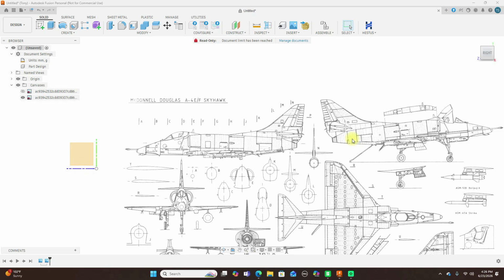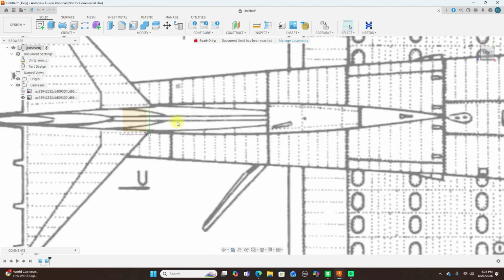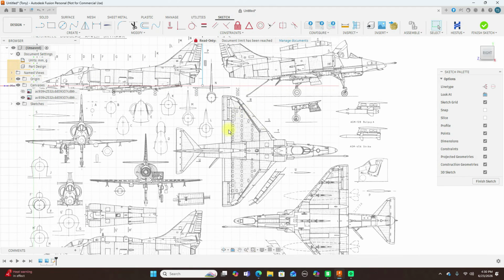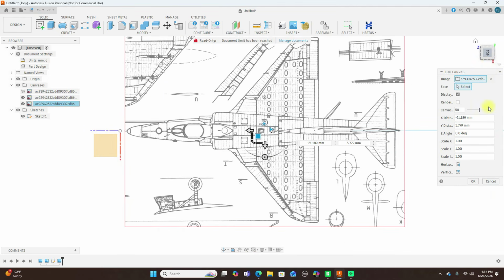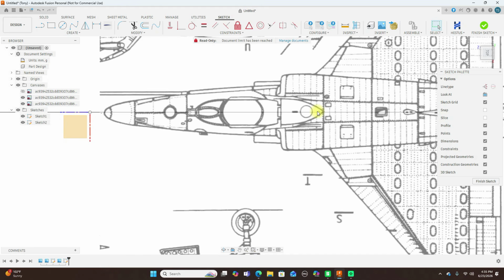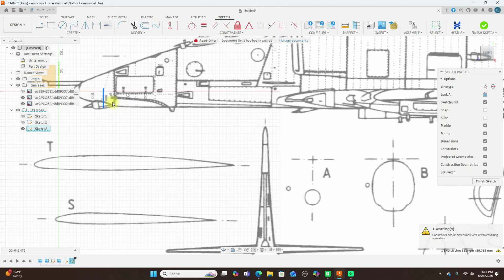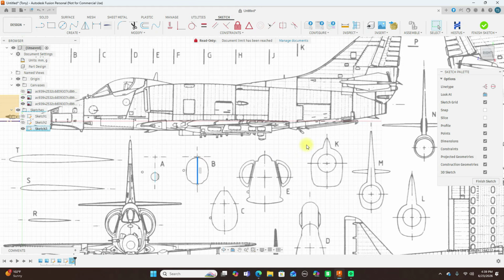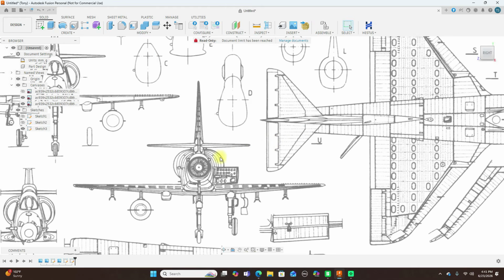Beginner Friendly: Do This Before Surface Modeling Airplanes from Internet Photos in Fusion 360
Before you start surface modeling an airplane in Fusion 360 using photos from the internet, there are several important steps that can save you hours of work and improve the accuracy of your model.

In this beginner-friendly tutorial, I'll show you how to find and prepare reference images, identify scaling references, check aircraft dimensions, and set up your workflow for successful aircraft surface modeling. These techniques will help you create more accurate RC airplane, jet, airliner, and scale aircraft models while avoiding common mistakes that many designers make.

Whether you're designing a 3D printed RC airplane, EDF jet, glider, or scale aircraft, these tips will help you get better results from the very beginning.